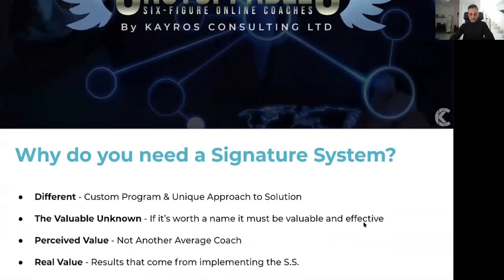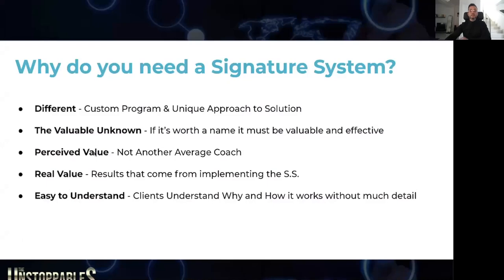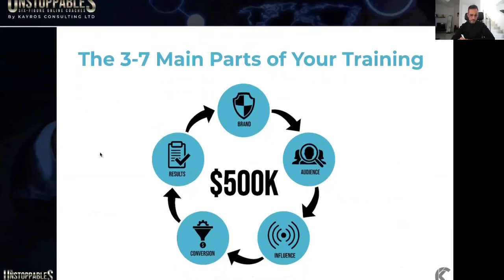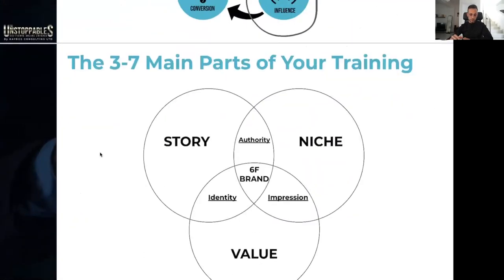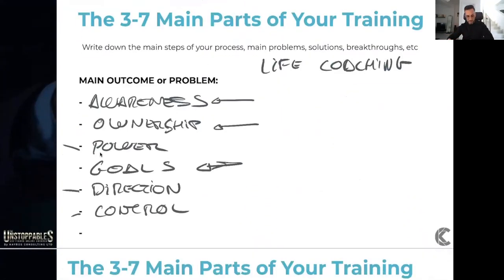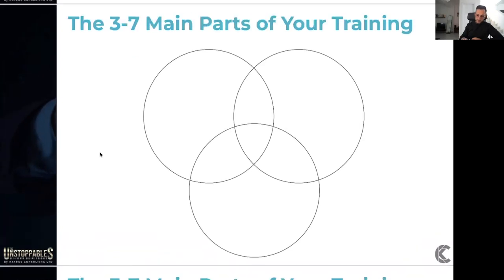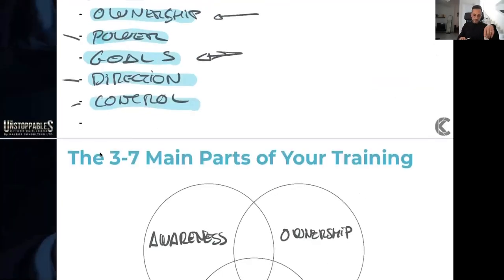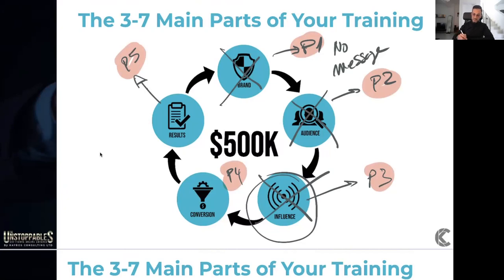Creating your Unstoppable Signature System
In Feb. 2019 Facebook shut down my $500K business and I lost everything. I was forced to start from scratch somewhere else. I doubted LinkedIn was the place. This is what happened next 👇🏾👇🏾👇🏾

Most importantly, I saw how most people didn’t understand how to properly use LinkedIn: My Unfair Advantage.

After $500K+ in extra revenue and few tweaks to my original O6F Process, the O7F Method was born.

I created a Unique way to scale almost any business on LinkedIn, Organically & almost on Autopilot

✅ 𝗦𝗢, 𝗜𝗦 𝗟𝗜𝗡𝗞𝗘𝗗𝗜𝗡 𝗧𝗛𝗘 𝗥𝗜𝗚𝗛𝗧 𝗣𝗟𝗔𝗖𝗘 𝗧𝗢 𝗚𝗥𝗢𝗪 𝗬𝗢𝗨𝗥 𝗕𝗨𝗦𝗜𝗡𝗘𝗦𝗦?

YES! LinkedIn is a HUGE business network. It’s the ability to CONNECT, ENGAGE & INFLUENCE your network that's going to set you apart from anyone else in this space.

✅ 𝗪𝗛𝗔𝗧 𝗪𝗘’𝗩𝗘 𝗕𝗘𝗖𝗢𝗠𝗘 𝗘𝗫𝗣𝗘𝗥𝗧𝗦 𝗔𝗧?

1-LinkedIn Optimization
2-LinkedIn Strategy
4-LinkedIn Marketing
5-LinkedIn Lead Generation
6-LinkedIn Sales
7-LinkedIn Done For You

✅ 𝗛𝗢𝗪 𝗗𝗢 𝗪𝗘 𝗠𝗔𝗞𝗘 𝗜𝗧 𝗘𝗔𝗦𝗬 𝗙𝗢𝗥 𝗢𝗨𝗥 𝗖𝗟𝗜𝗘𝗡𝗧𝗦?

⫸ 𝑻𝑯𝑬 𝑨𝑺𝑺𝑬𝑺𝑺𝑴𝑬𝑵𝑻:
A “No Pitch” friendly chat to see if this is something we can enjoy doing together. An overall analysis of your business & growth potential on LinkedIn. 𝘝𝘪𝘴𝘪𝘵 ➔

⫸ 𝑻𝑯𝑬 𝑻𝑹𝑨𝑰𝑵𝑰𝑵𝑮:
Get to know first hand our strategy and how other professionals made it a success through our O7F Method. 𝘝𝘪𝘴𝘪𝘵 ➔

⫸ 𝑻𝑯𝑬 𝑺𝑻𝑹𝑨𝑻𝑬𝑮𝒀:
Hands on personalised strategy session to optimize your business & delivery model for online success. LinkedIn is the road, here we will help you build a Formula 1. 𝘝𝘪𝘴𝘪𝘵 ➔

✅ 𝗦𝗢, 𝗪𝗛𝗔𝗧 𝗧𝗢 𝗗𝗢 𝗡𝗘𝗫𝗧?